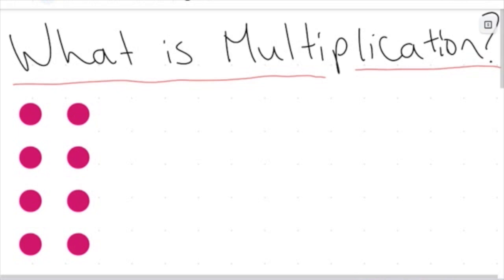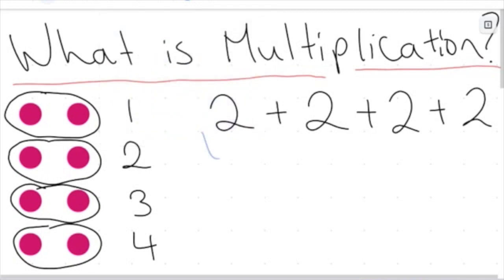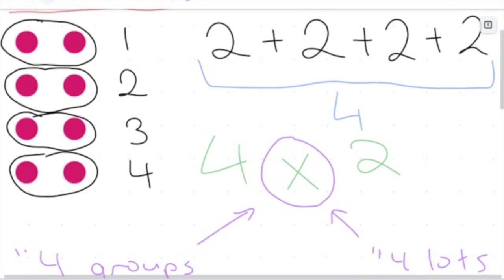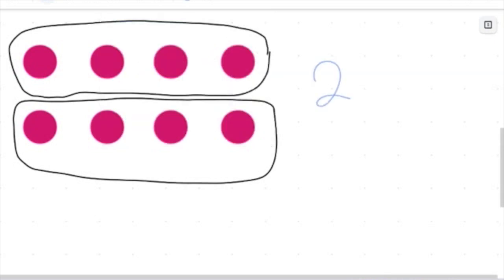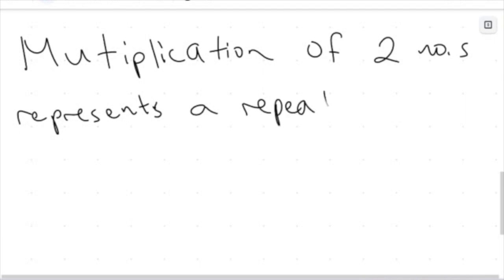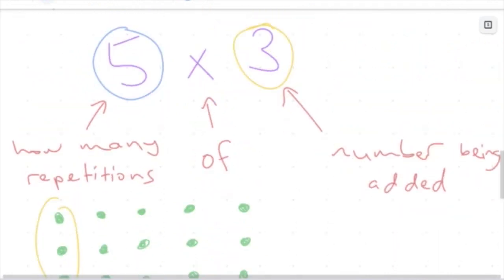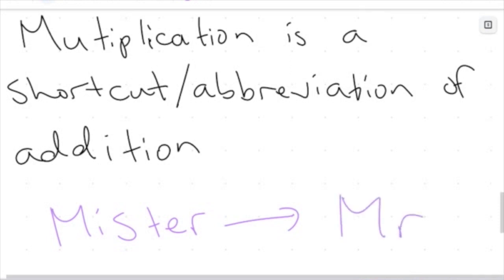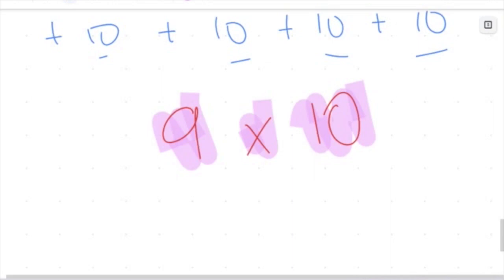What is Multiplication?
In this video we slowly introduce the concept of multiplication to hopefully give you the intuition as to how we can use multiplication and how it relates to addition.